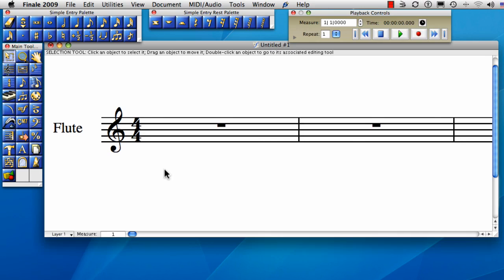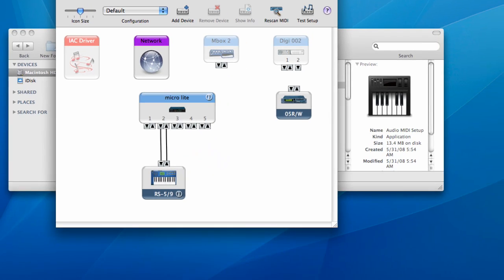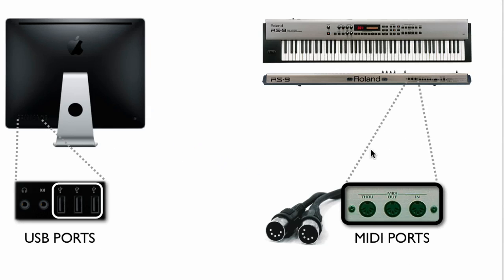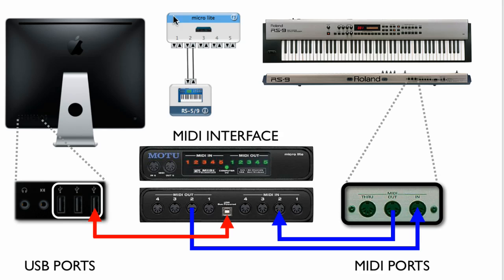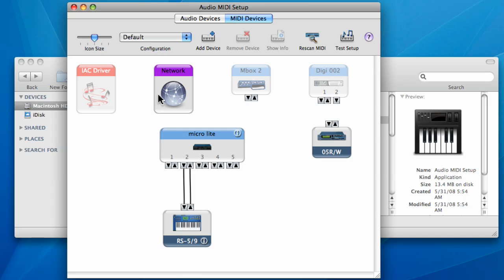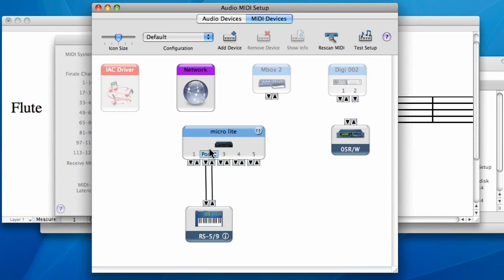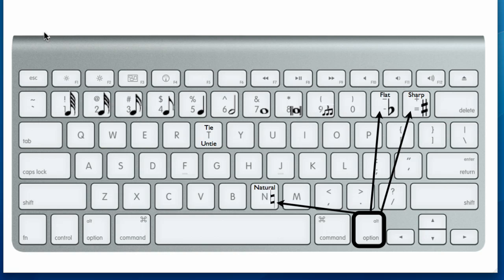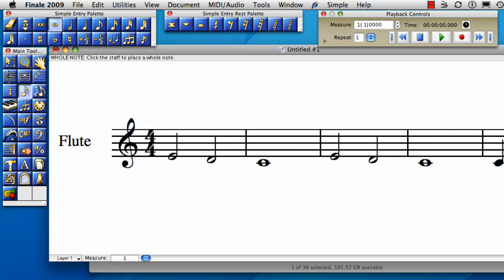MMTT-002_Finale_MIDI_Setup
This video overviews how to setup and use a MIDI instrument to enter music notation in Finale.